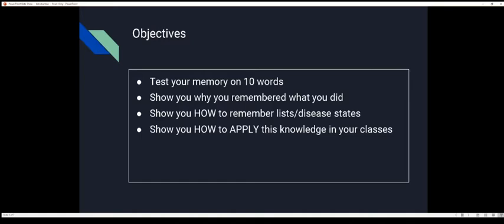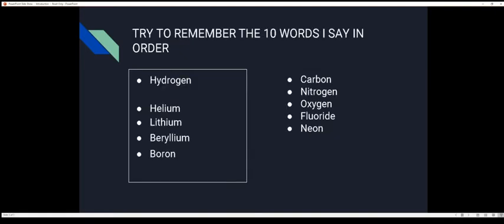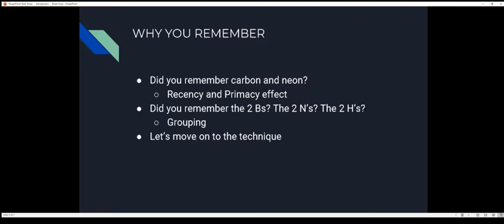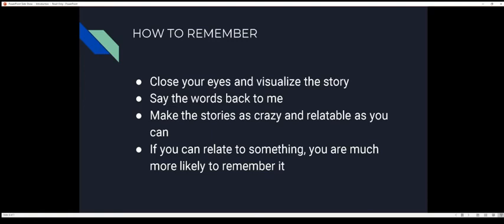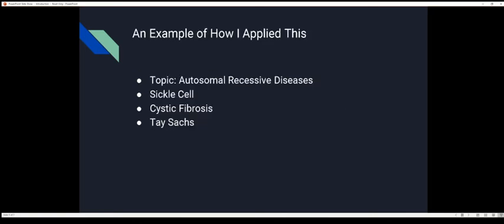ONE TIP TO HELP YOU REMEMBER INFORMATION EASILY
In this video, I teach you one technique that will make learning lists and disease states a lot easier. I also test this technique on Mitchell to see if it would help him, and to see if he thought it would be useful.